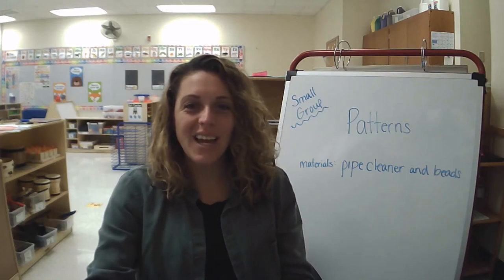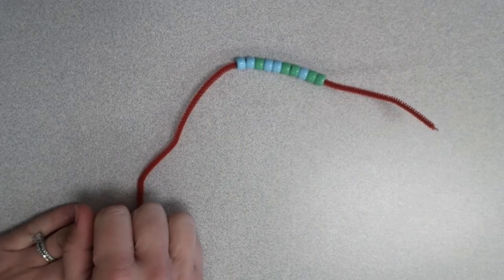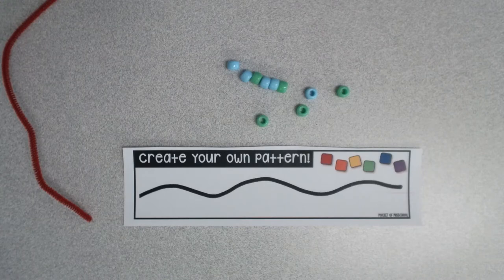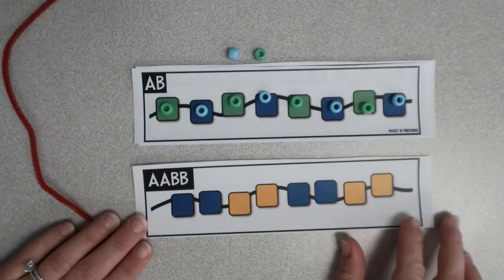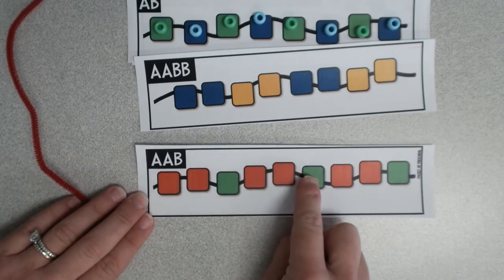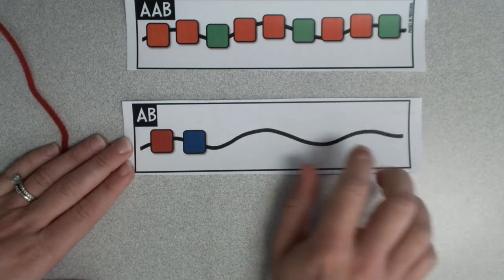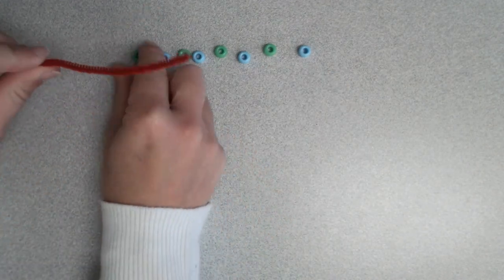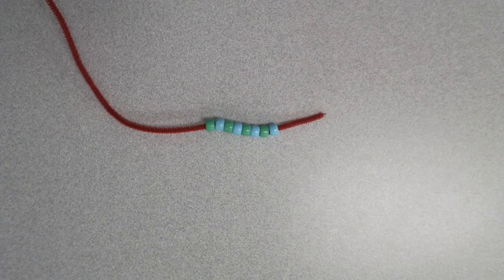1.15.21 Small Group